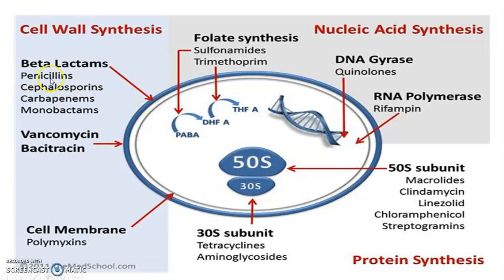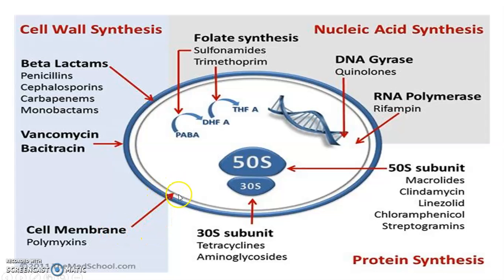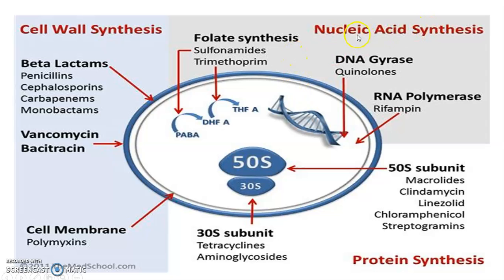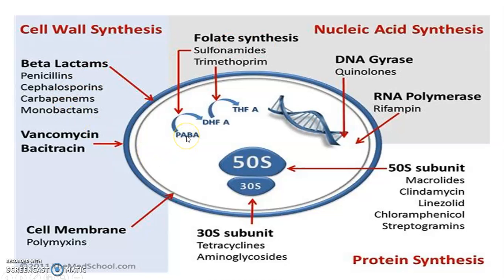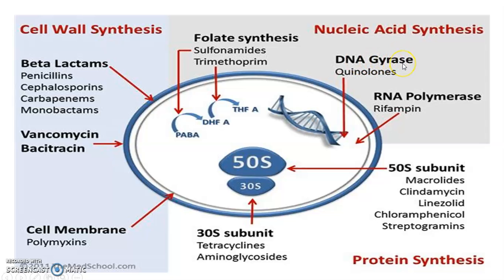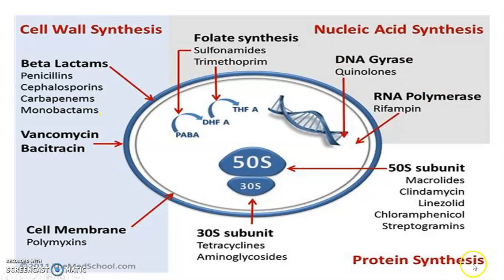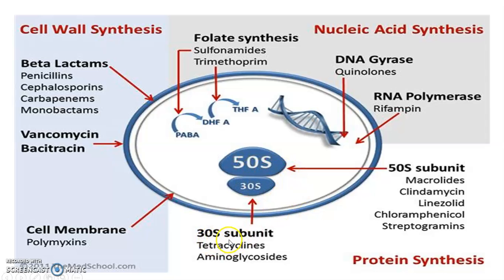MECHANISM OF ACTION OF ANTIBIOTICS II SOHAN PATEL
In this video, I discuss about common mechanism of action of Antibiotics.